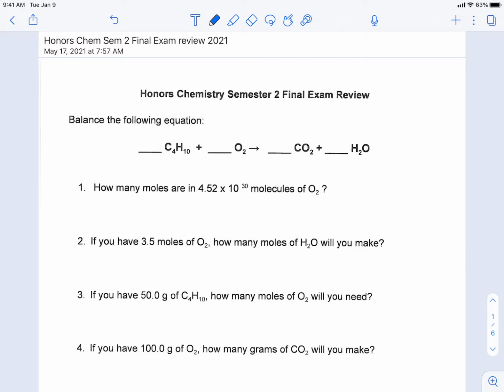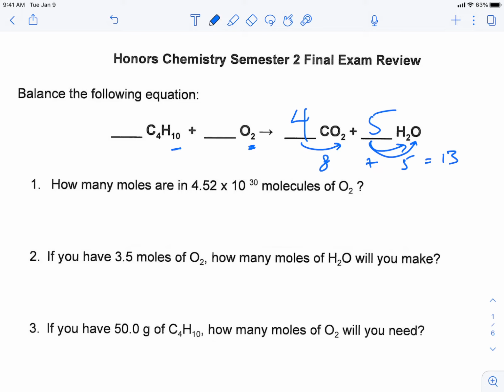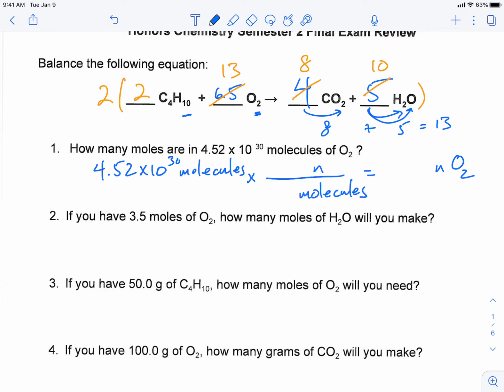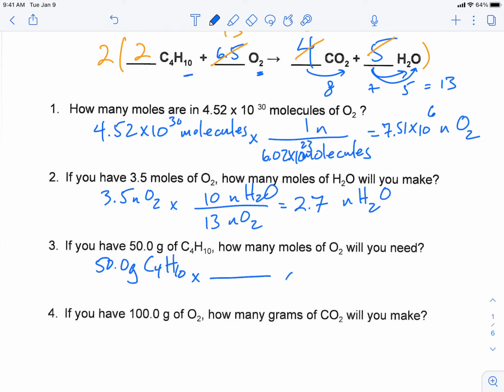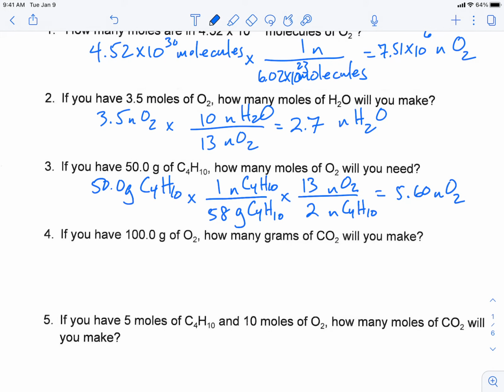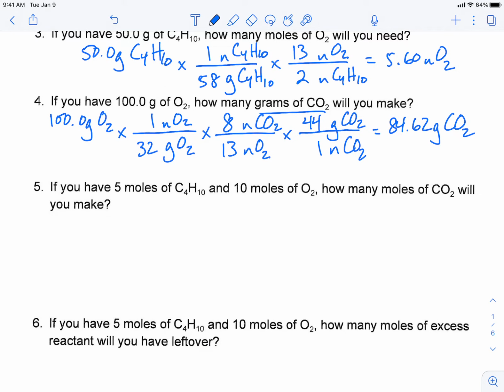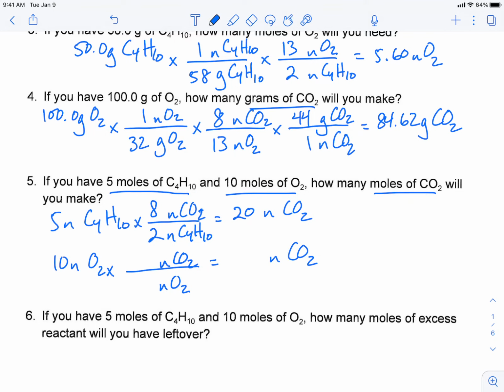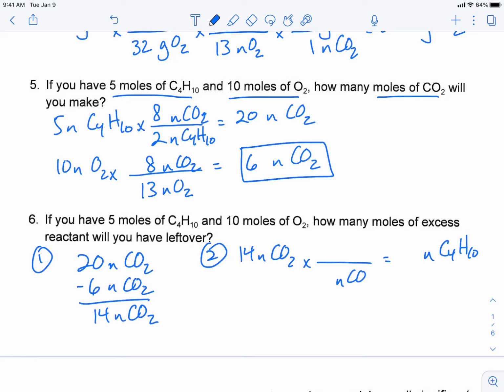Honors Chem Sem 2 Final Exam review page 1 - 2021